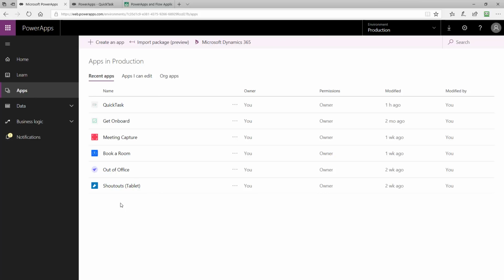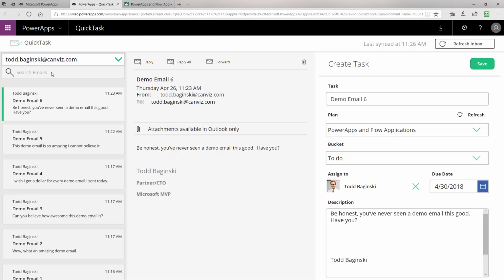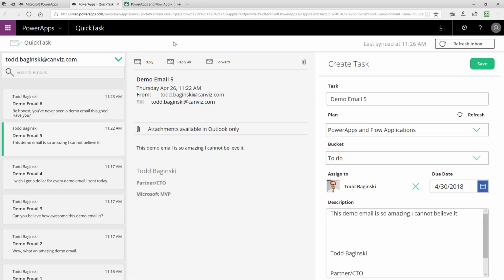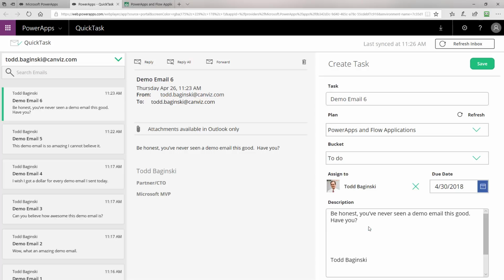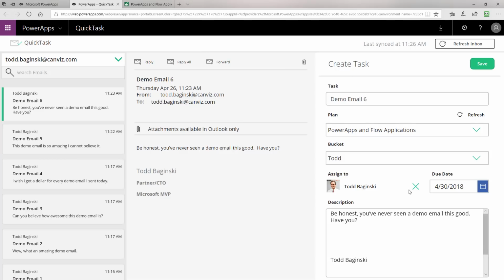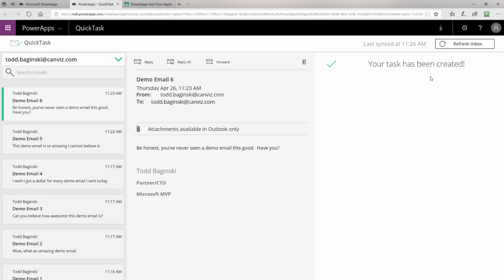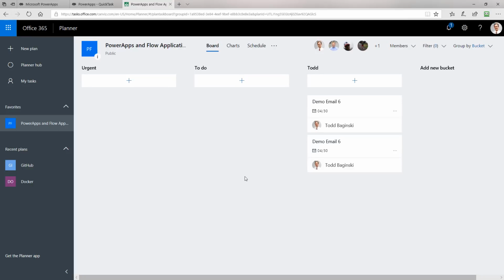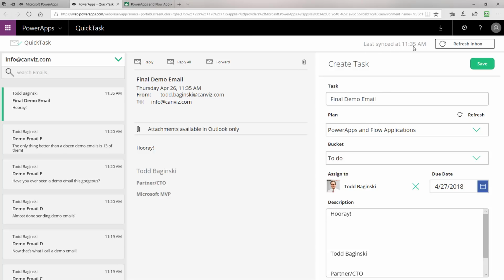End-to-end demonstration for Quick Task PowerApps sample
In this video, get an end-to-end functional demonstration for the Quick Task PowerApps sample. The Quick Task PowerApps sample allows support and customer service professionals to quickly triage a distribution list and create tasks for follow up.